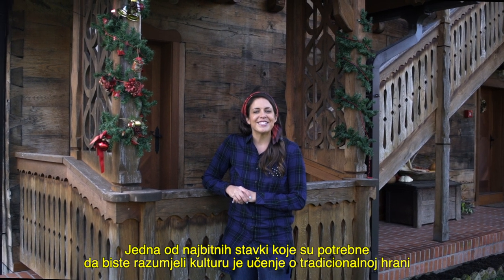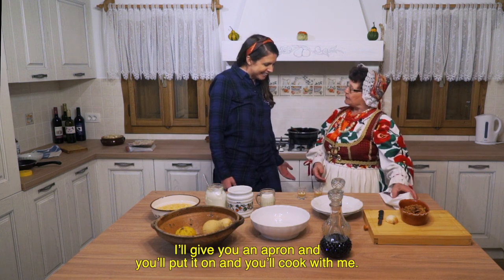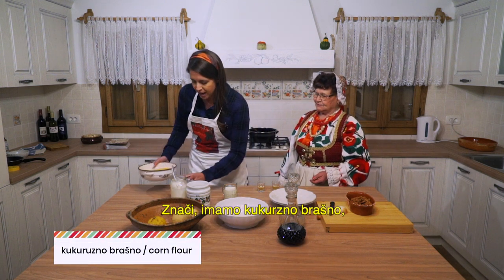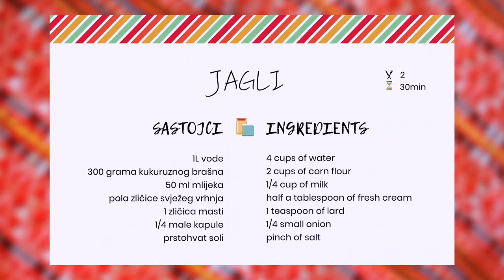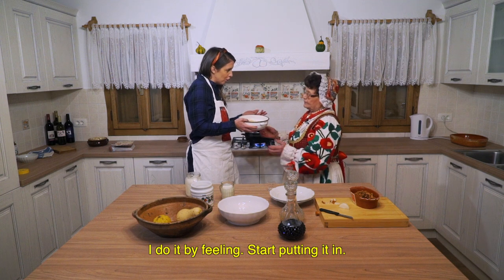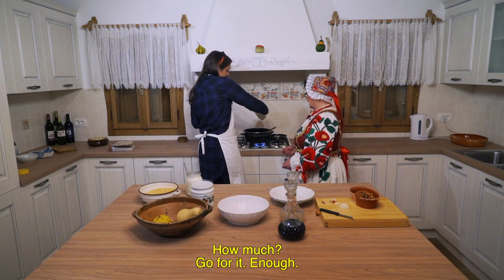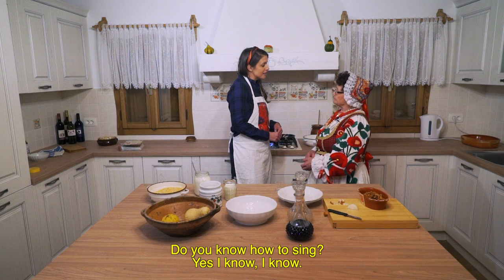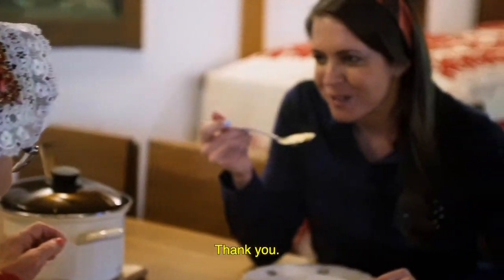Baka Knows Best - Zagreb County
Filmed in beautiful Zagreb County, Ashley goes to visit Baka Marica in Velika Gorica.  This traditional wooden house is the perfect place to learn how to make "JAGLI." Bakas, or the grandmothers of Croatia are the best to learn from, especially in the kitchen! Enjoy- and make sure to try and cook this at home!